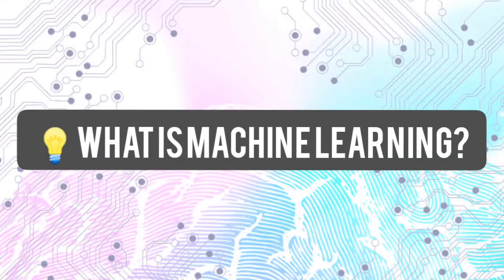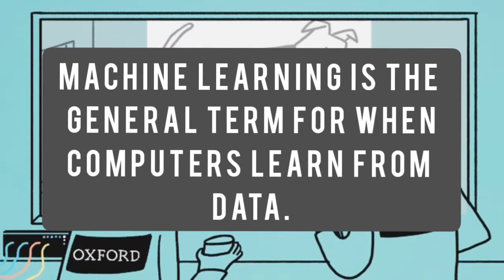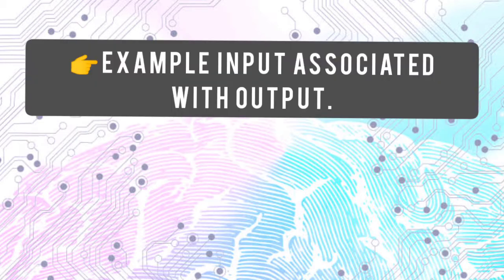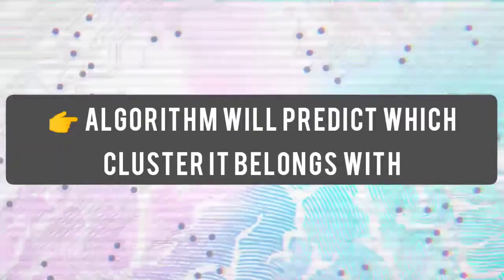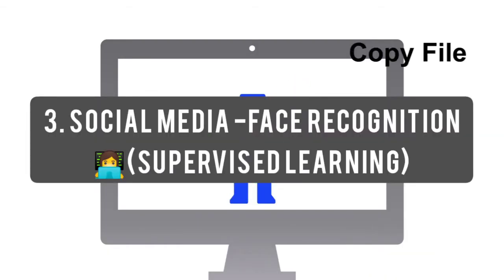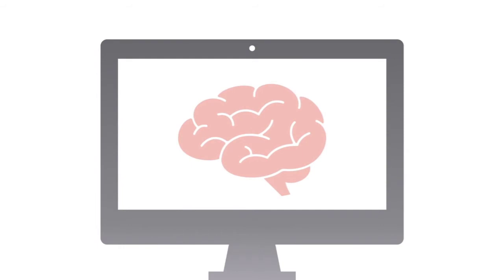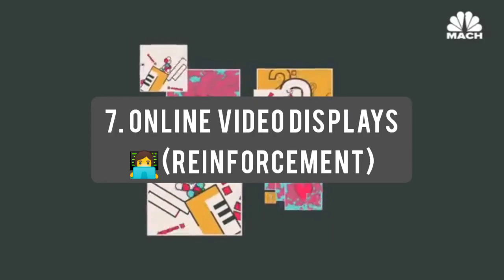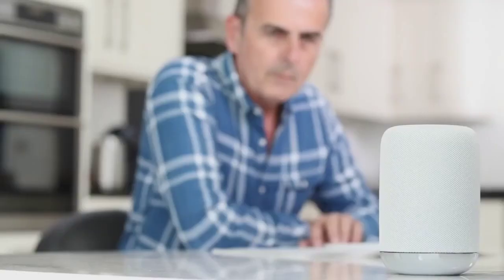MACHINE LEARNING EXAMPLES AND CLASSIFICATIONS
The era for machines and technology has been evolving. By looking back at the basic concepts, let's discuss what is machine learning, its classifications and few examples.

Submitted by:
Campecino, Gecille Marie